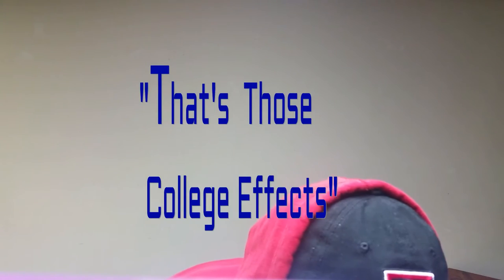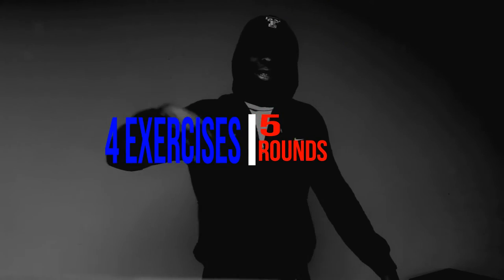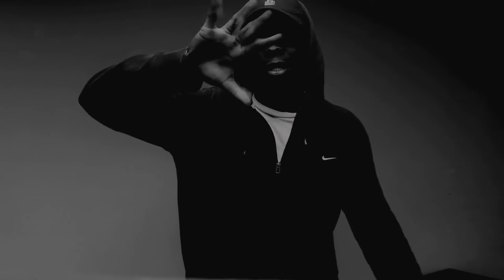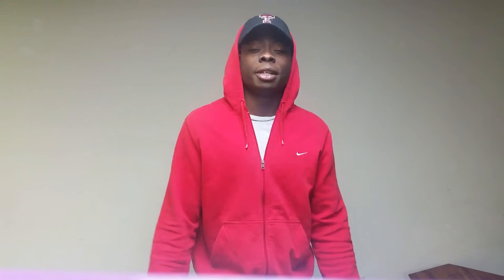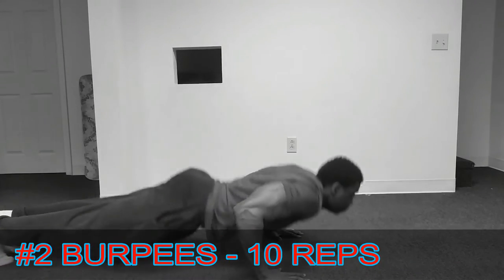HOME WORKOUT + 100 SUBSCRIBERS!!! I TheYoutubeGentleman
Let's keep pushing the channel!! Today I give you a nice home workout to do when you don't want to drive to the gym!!

1st song: Rihanna ft Drake Work